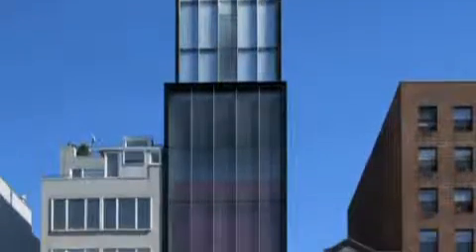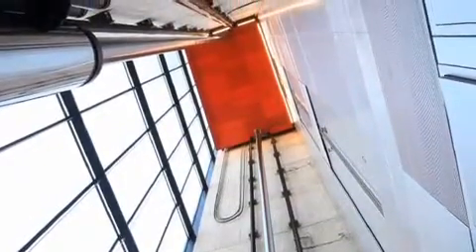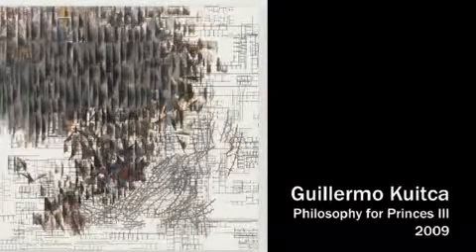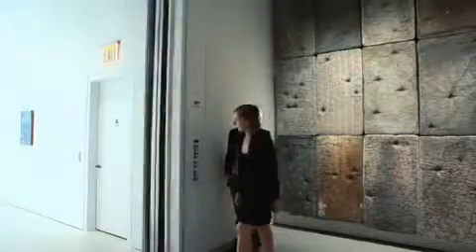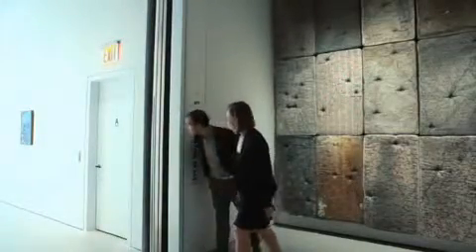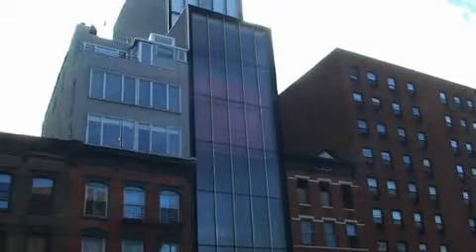Norman Foster's Sperone Westwater Gallery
Foster + Partners' new building for the commercial art gallery Sperone Westwater maximizes a narrow footprint by turning a large elevator into an exhibition space. Located a block from SANAA's New Museum, the project is the latest to bring contemporary design to Manhattan's historically gritty Bowery.